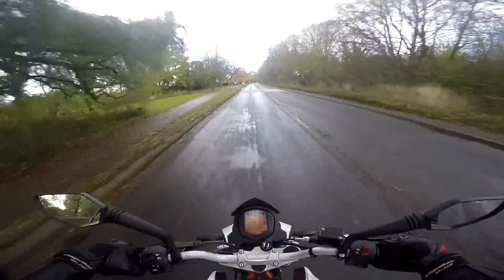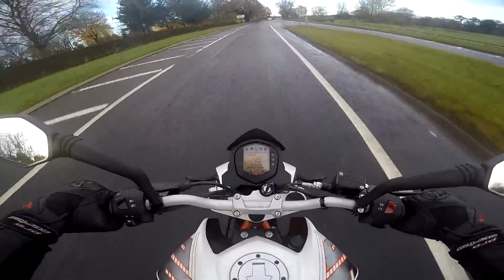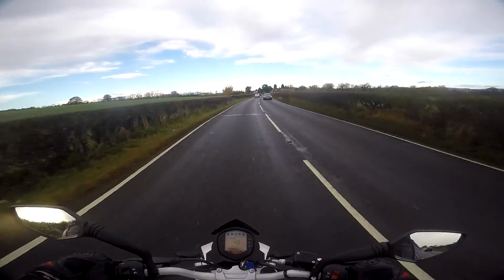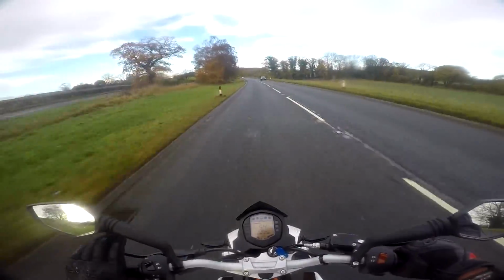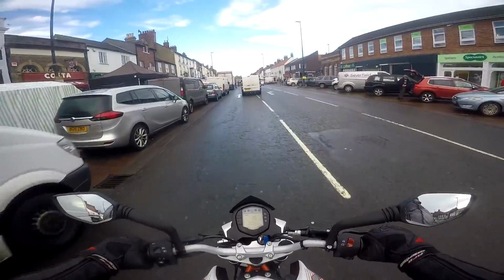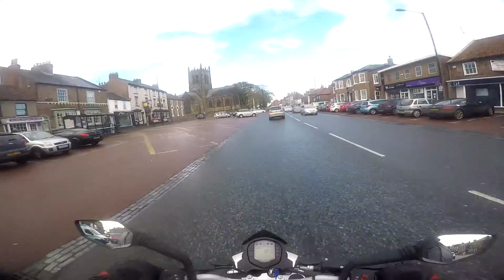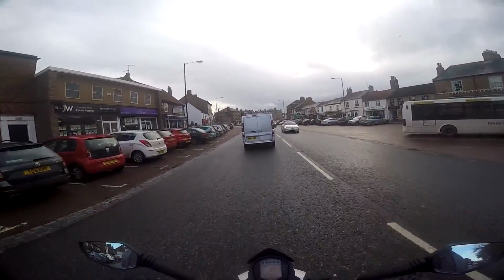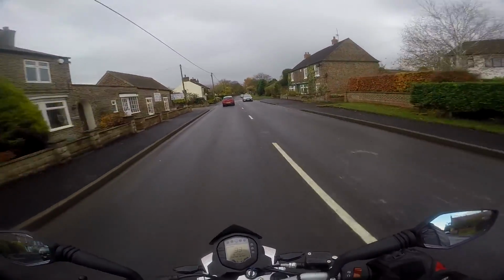Ktm 390 Duke Review / First Ride!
Check Out the Facebook page for behind the scenes and extra content!

Also thank you very much for watching the video